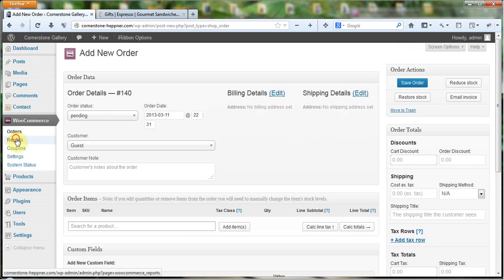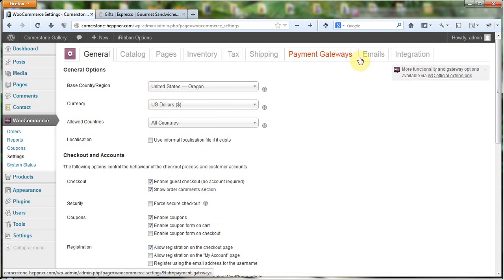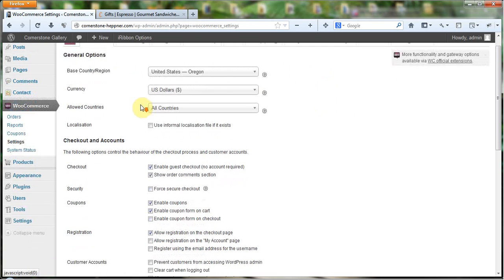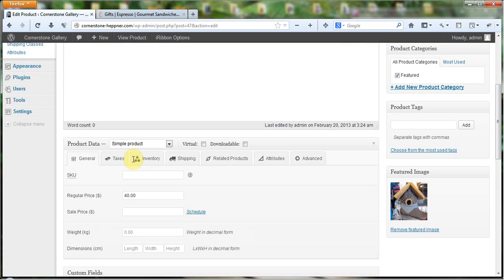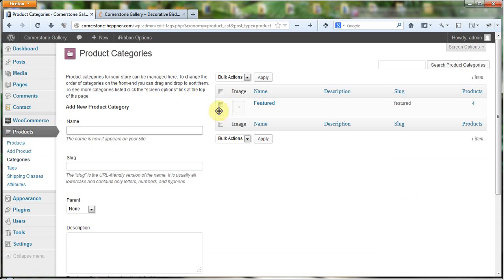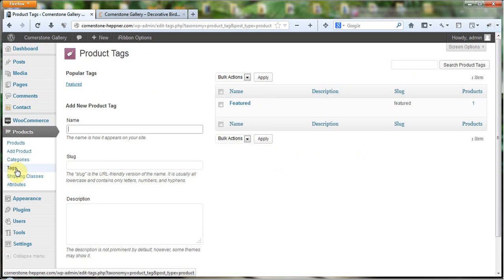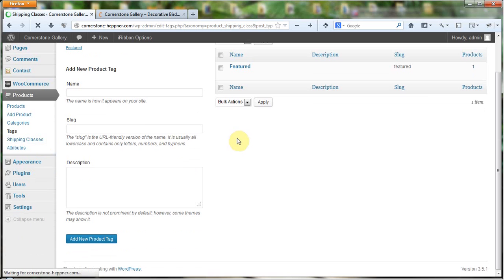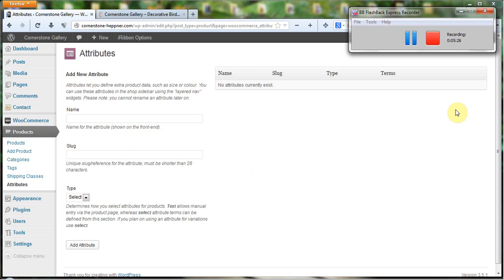02 - Woocommerce Overview